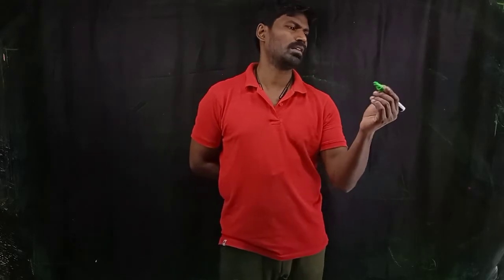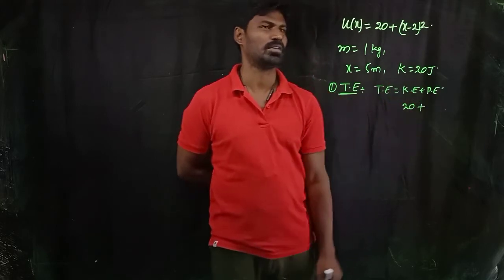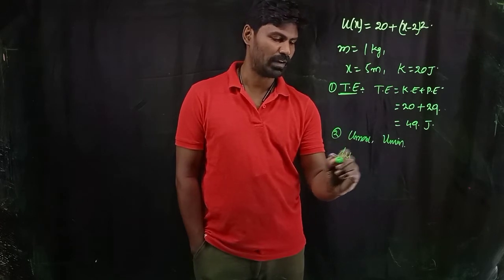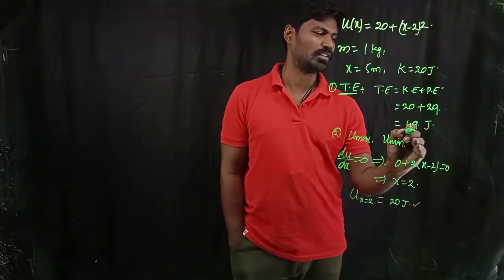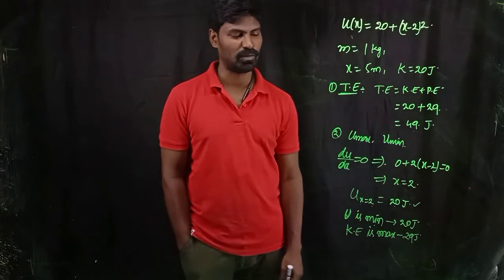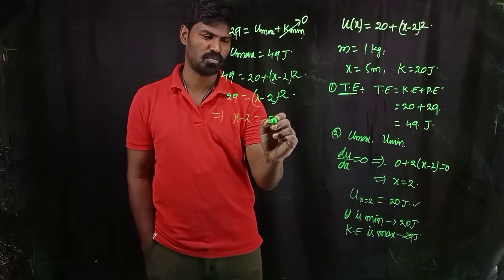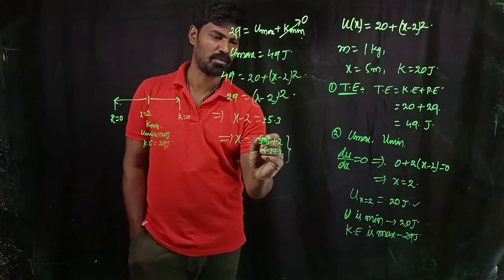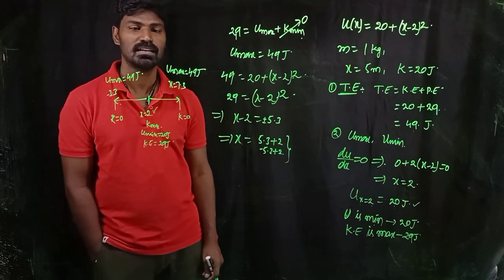Calculating kinetic energy, potential energy from a given potential energy curve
Maximum, minimum potential and kinetic energy,   and their corresponding points are calculated for a given potential energy curve